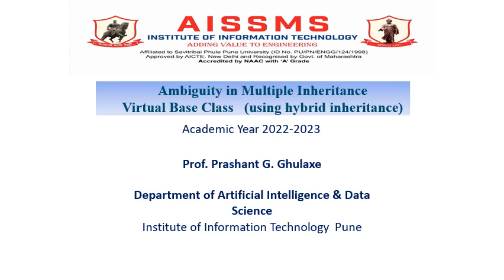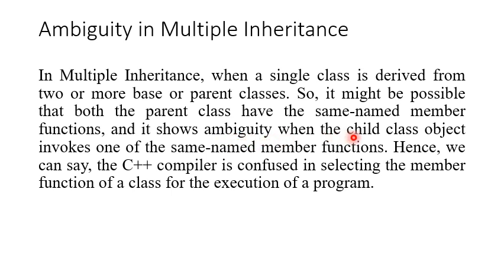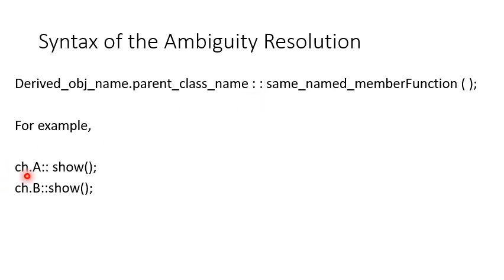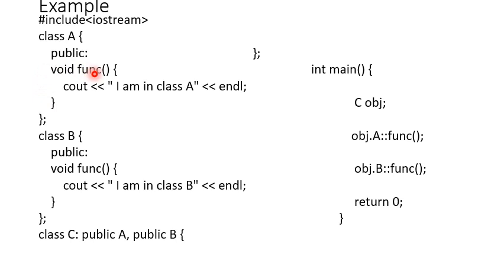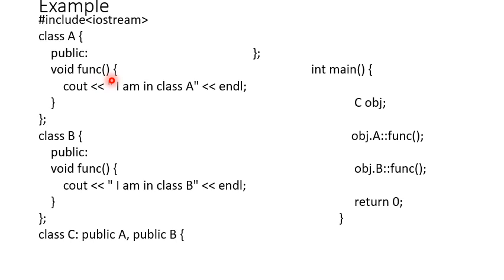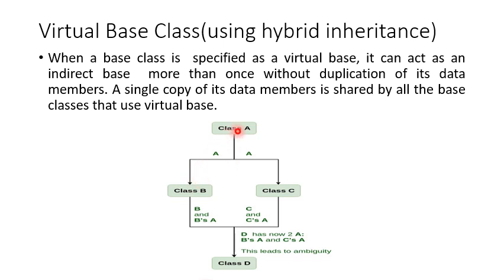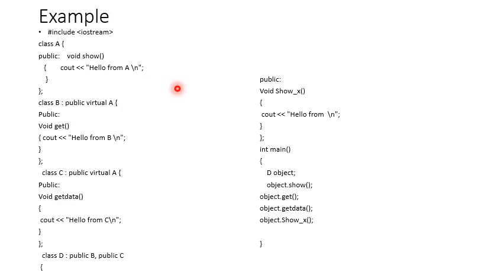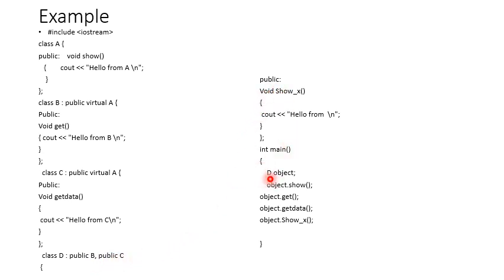Ambiguity Virtual Base Class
Subject: Object Oriented Programming
Topic: Ambiguity Virtual Base Class
Presenter: Mr. Prashant Ghulaxe

Description:  Ambiguity in inheritance can be defined as when one class is derived for two or more base classes then there are chances that the base classes have functions with the same name. So it will confuse derived class to choose from similar name functions. To solve this ambiguity scope resolution operator is used “::”.
An ambiguity can arise when several paths exist to a class from the same base class. This means that a child class could have duplicate sets of members inherited from a single base class.C++ solves this issue by introducing a virtual base class. When a class is made virtual, necessary care is taken so that the duplication is avoided regardless of the number of paths that exist to the child class.